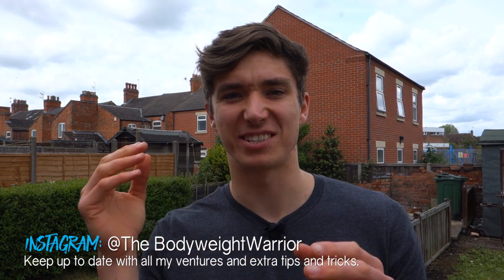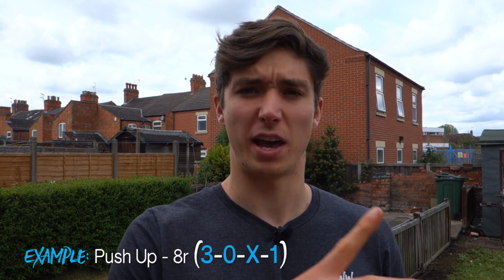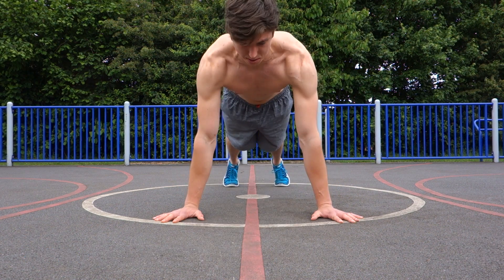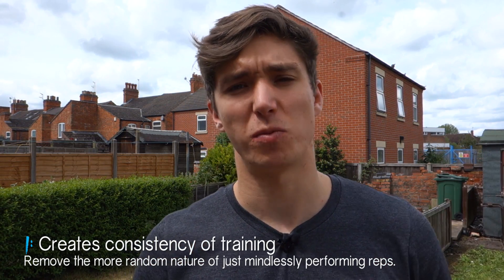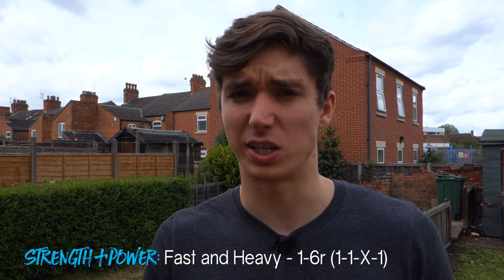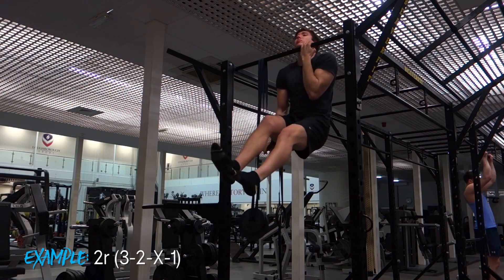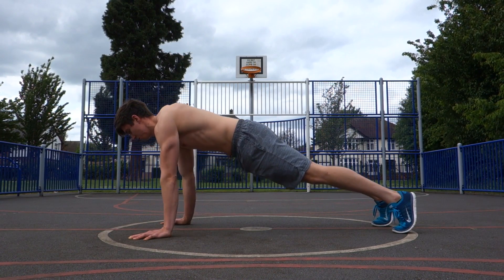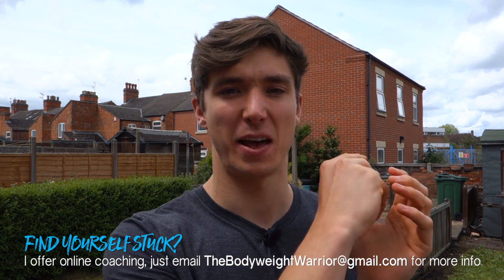Rep Tempo For Improved Strength Gains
TEMPO EXPLANATION - 0:39

WHY TO USE IT - 1:59

HOW TO USE IT - 3:49

SUMMARY - 5:16